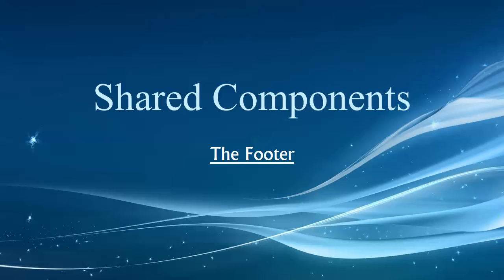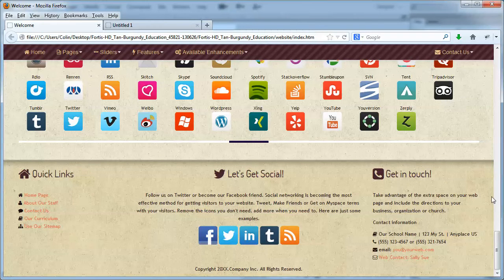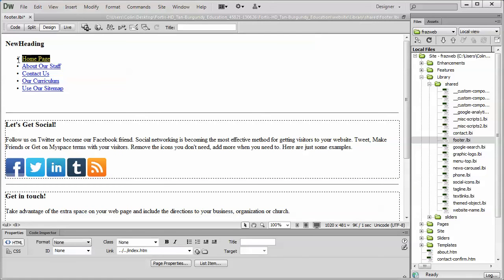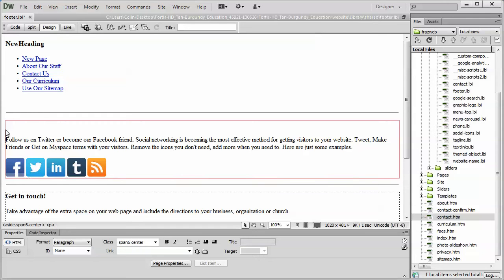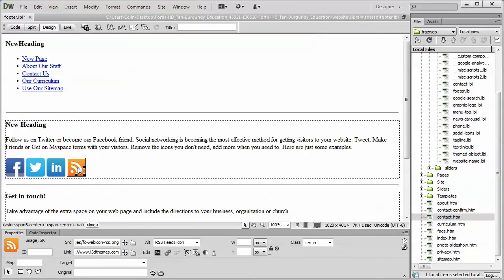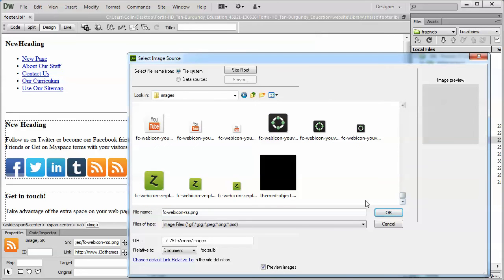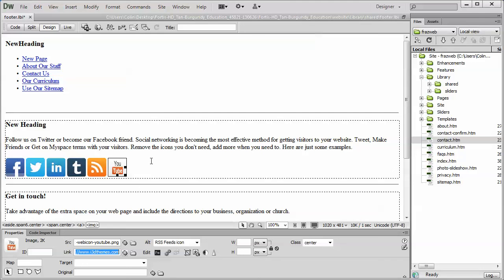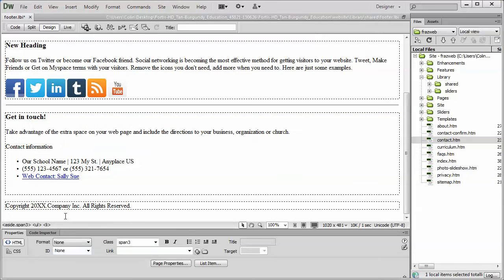Footer component Dreamweaver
Learn how to work with the footer component in Dreamweaver.